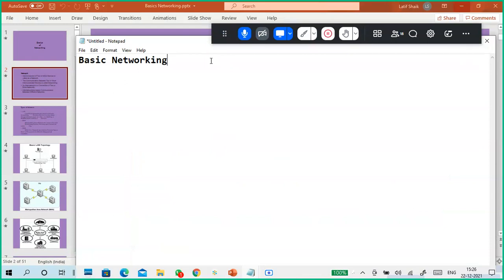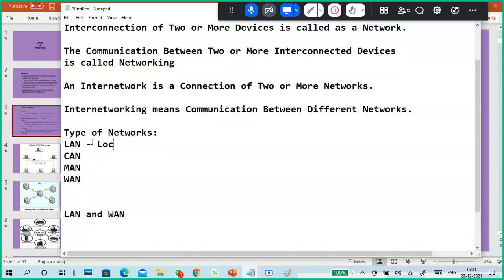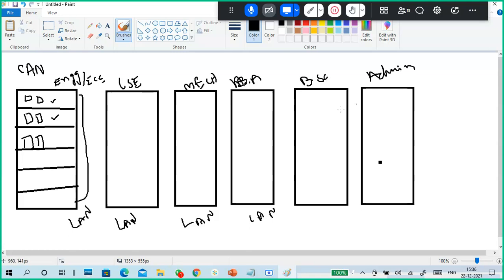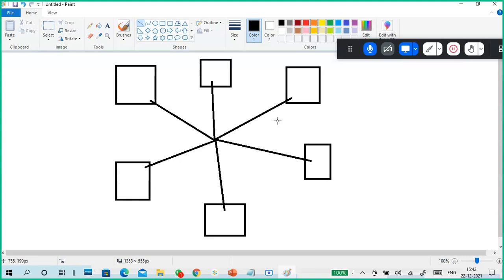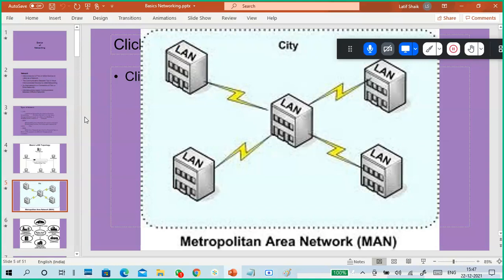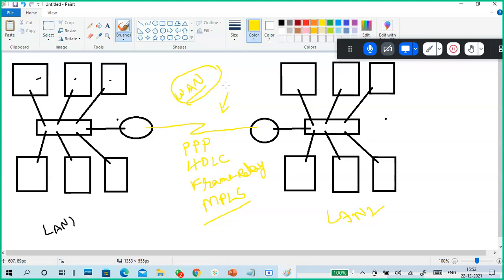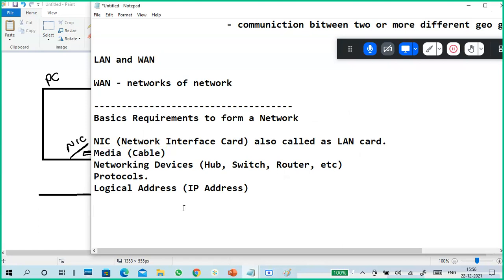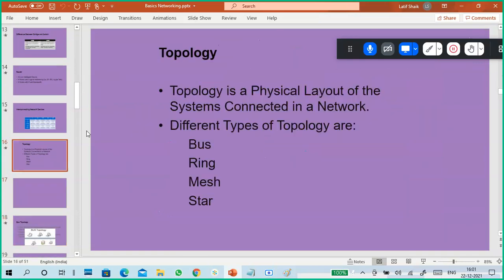(SLOT 8)Service Desk Part6 Networking Basics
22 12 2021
Network:

Interconnection of Two or More Devices is called as a Network.

The Communication Between Two or More Interconnected Devices
is called Networking

Type of Networks:
LAN - Local Area Network - with in a room, floor or a building
CAN - Campus Area Network - with in a campus one build to other
MAN - Metropolitan Area Network - with in the city , bitween different departments
WAN - Wide Area Network - across a continent to continents, country to country
                        - communiction bitween two or more different geo graphical location

LAN and WAN

WAN - networks of network

Media (Cable) and radio (wireless-wifi)
Networking Devices (Hub, Switch, Router, etc)
Protocols.